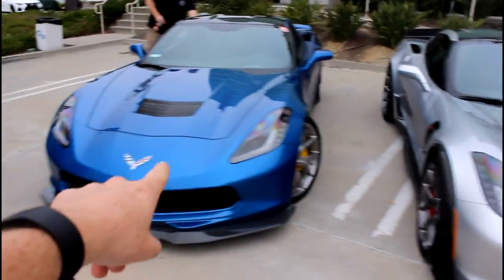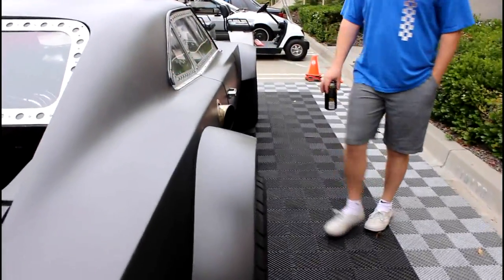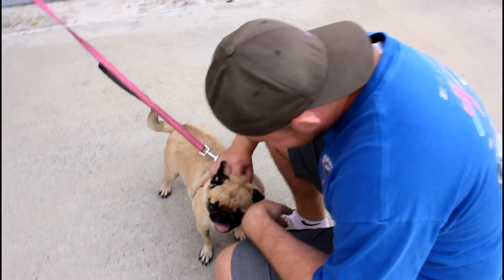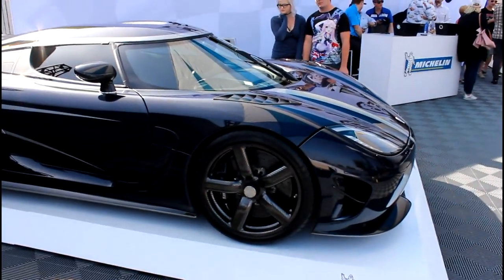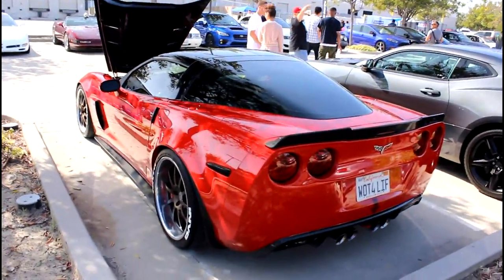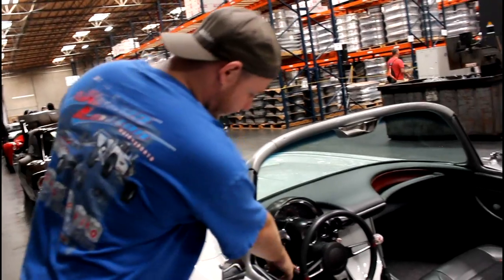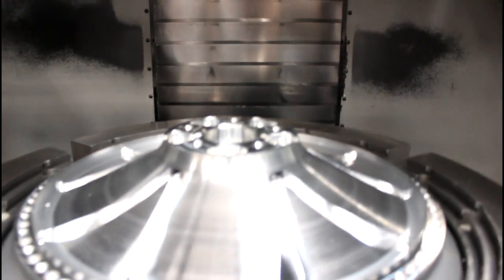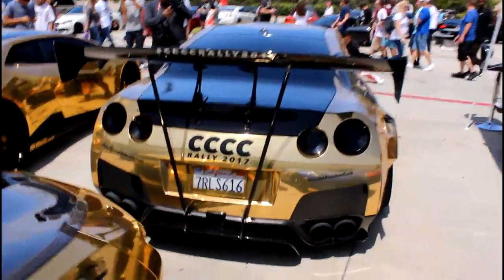2017 HRE Wheels Open House - KOENIGSEGG, P1 GTR, LAFERRARI, and more!!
The 2017 HRE Open House was an AWESOME show! So many crazy cars attended this years show. To name some of the highlights were a Koenigsegg Agera R, Mclaren P1 GTR, Ferrari LaFerrari, and much much more!! Enjoy my vlog style video of what it was like to attend the show!

My photography PRINTS are available for purchase on my webstore!